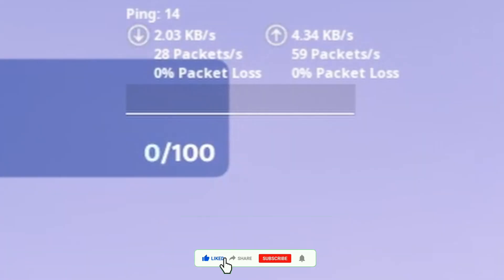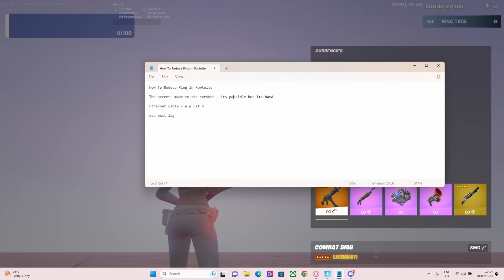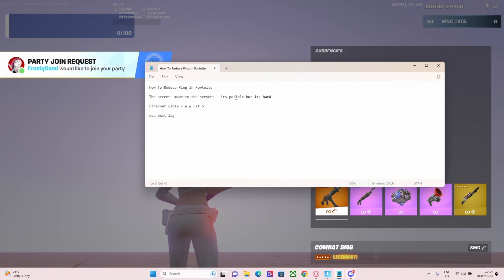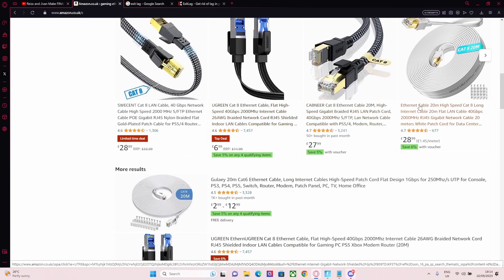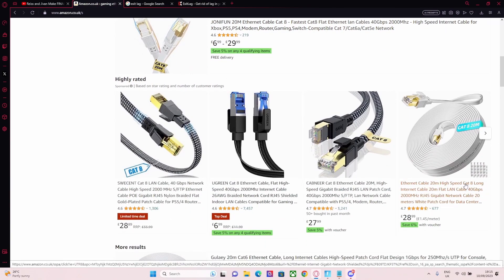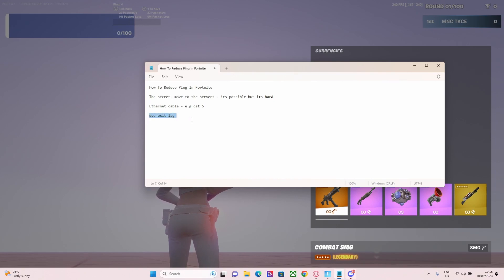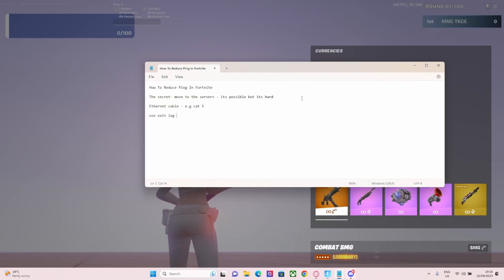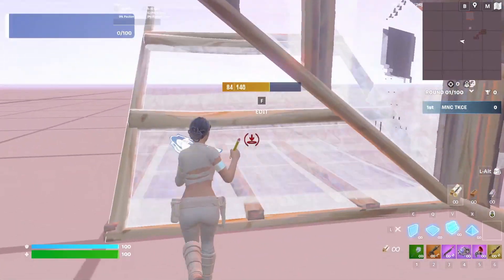How To Get Low ping in fortnite